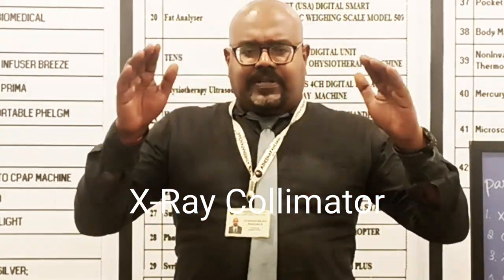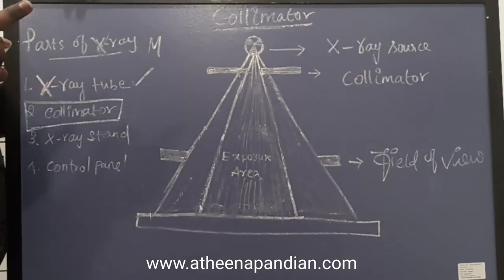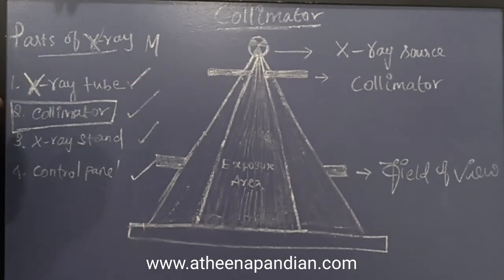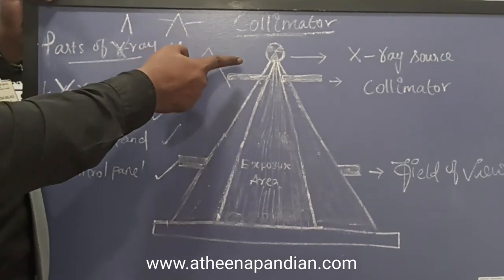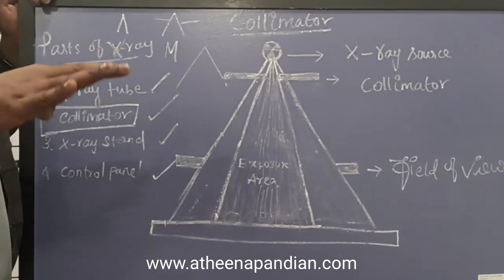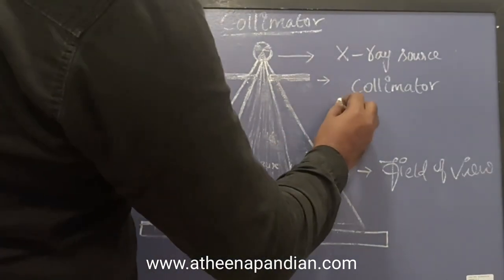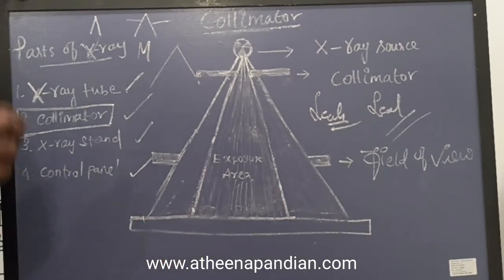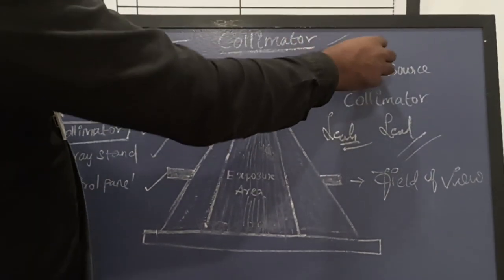X-Ray Collimator | Purpose | Radiology | Equipment